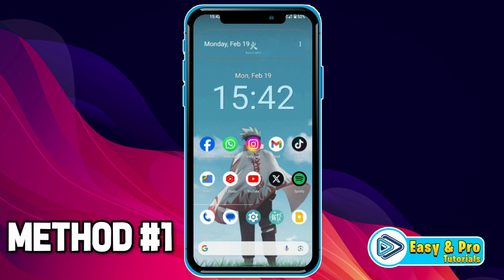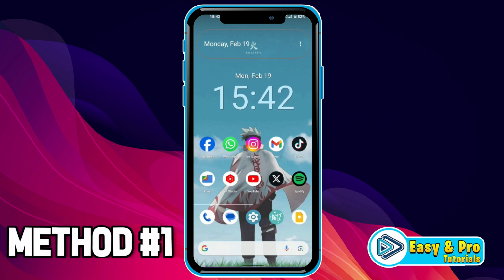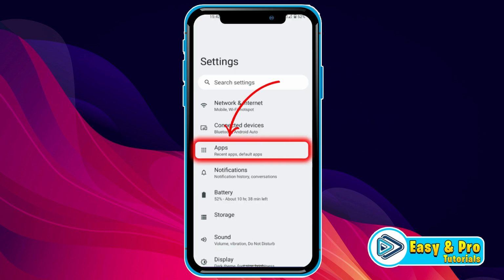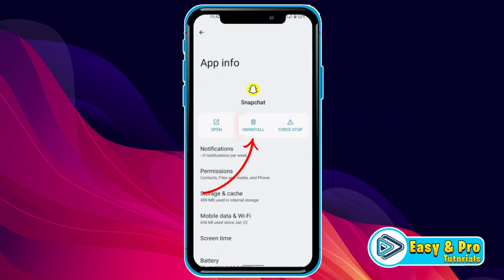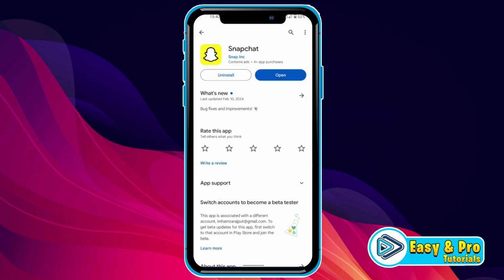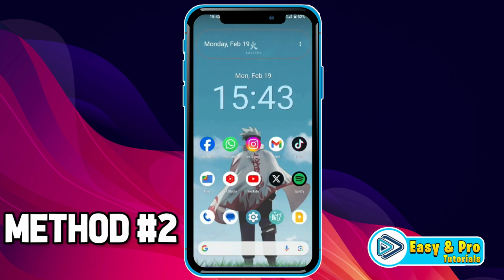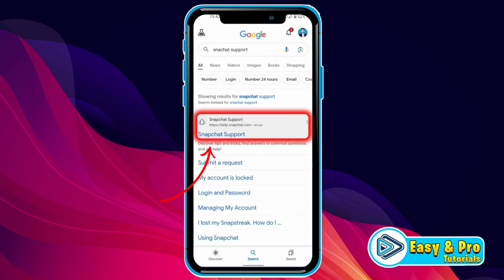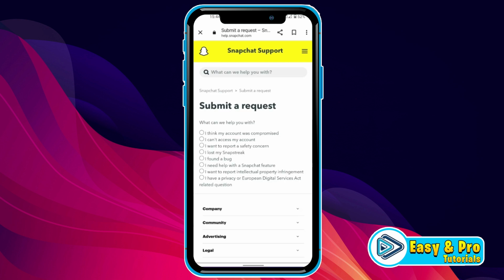How to Fix Snapchat Temporarily Disabled (2024 New Method)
In this Tutorial you'll learn How to Fix Snapchat Temporarily Disabled  in 2024. Which will help you to How to Fix Snapchat Temporarily Disabled

Encountering the "Snapchat Temporarily Disabled" error message can be frustrating, but fear not - we're here to help you resolve it! In this tutorial, we'll walk you through the steps to fix the issue and regain access to your Snapchat account.

Join us as we explore the common reasons why Snapchat accounts may be temporarily disabled and provide troubleshooting tips to address the issue. From verifying your account to contacting Snapchat support, we'll cover various solutions to help you get back to snapping with your friends in no time.

By the end of this video, you'll have the knowledge and tools to troubleshoot and resolve the "Snapchat Temporarily Disabled" error, ensuring that you can continue using the app without any interruptions.

Don't let a temporarily disabled Snapchat account hold you back - watch this tutorial and get back to sharing moments with your friends today!

By The End Of This Tutorial, You'll Have a Fully Known By How to Fix Snapchat Temporarily Disabled

➤📋 CHANNEL ABOUT:

This Channel Covers the following Topics:

○ Roblox Tutorials
○ YouTube Tips
○ Adsense Tutorials
○ PC Softwares